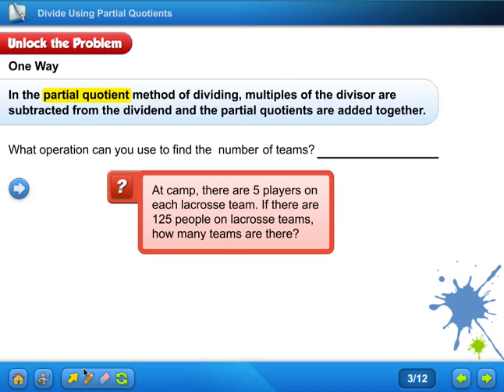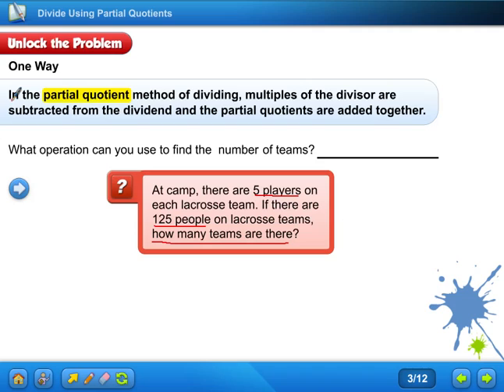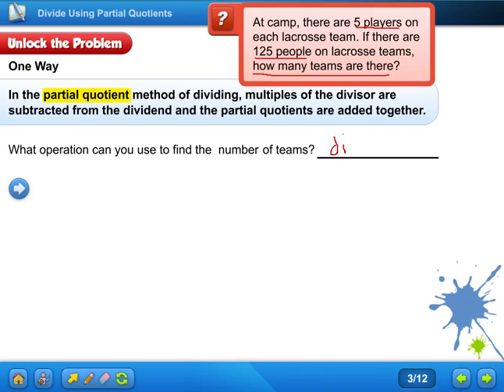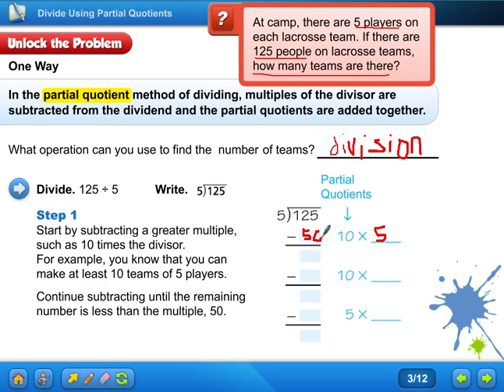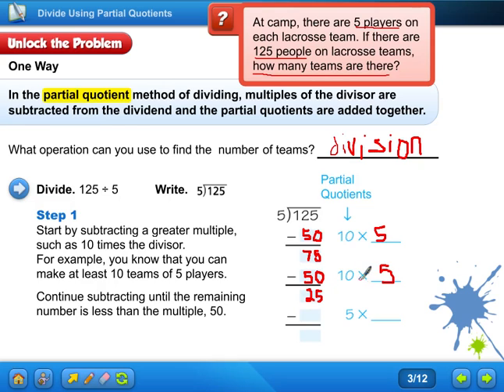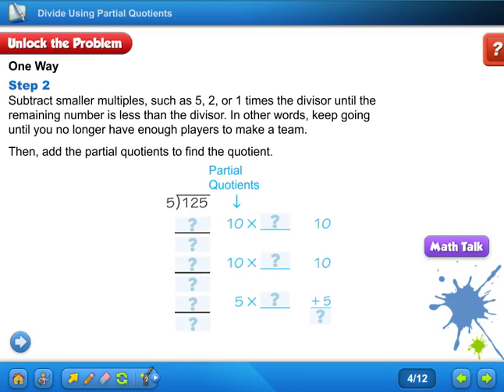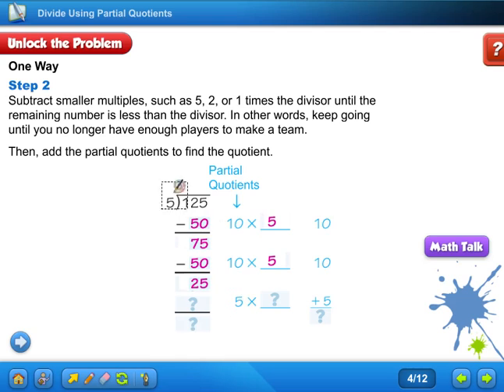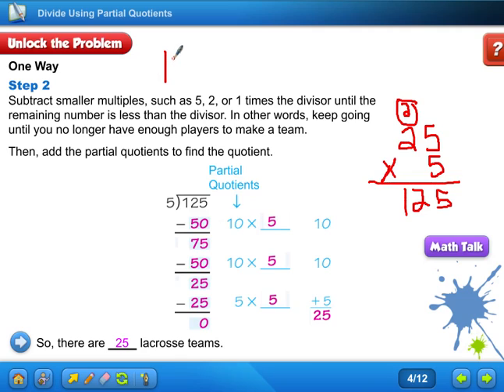Math 4.8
This lesson will help you with 4.8